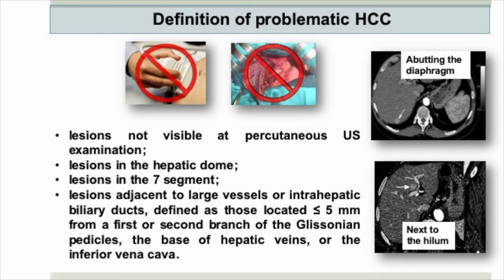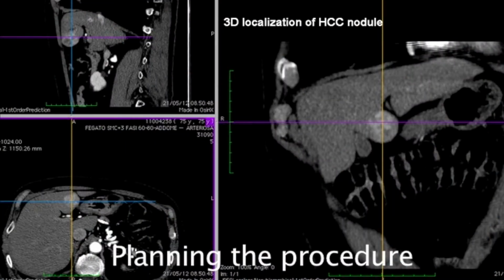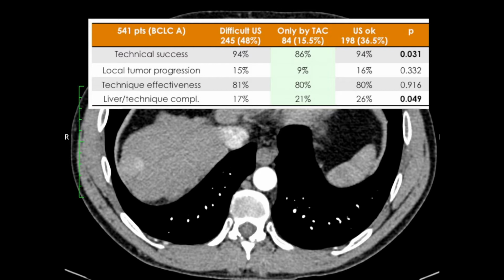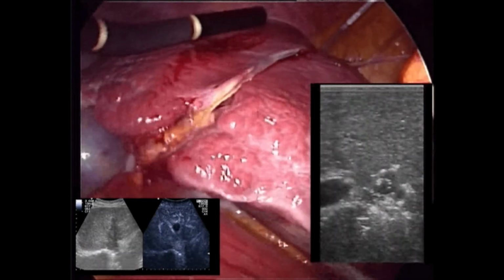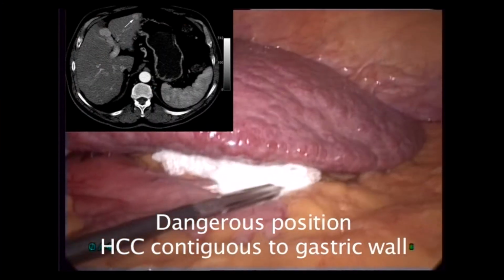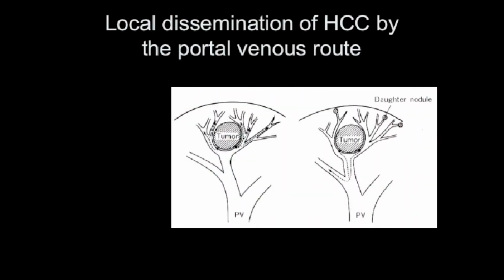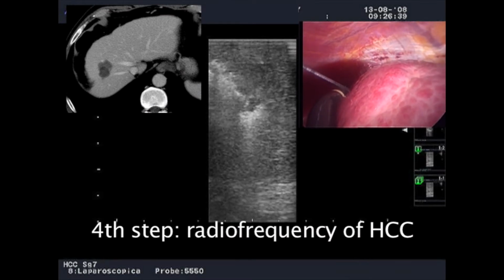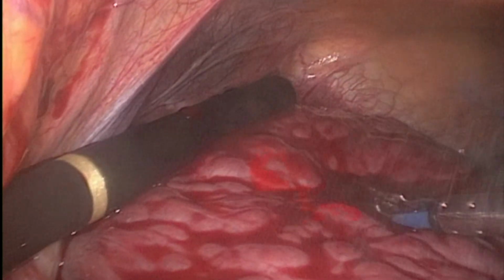HCC laparoscopic ablation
Indicazioni, risultati e complicanze della termoablazione laparoscopica per HCC